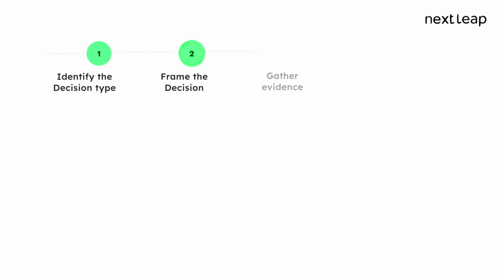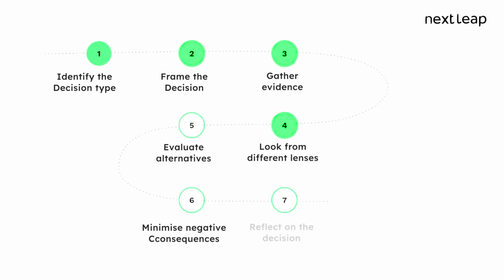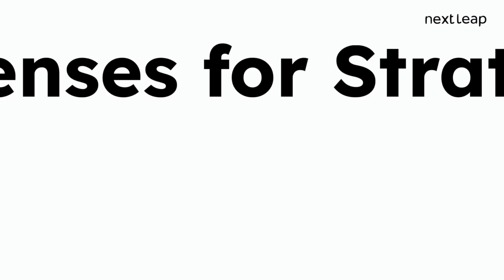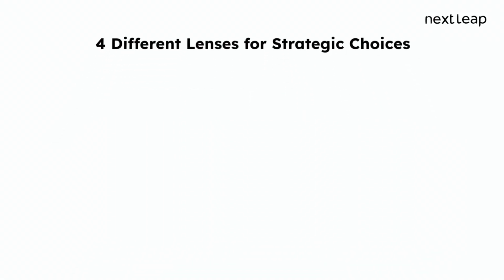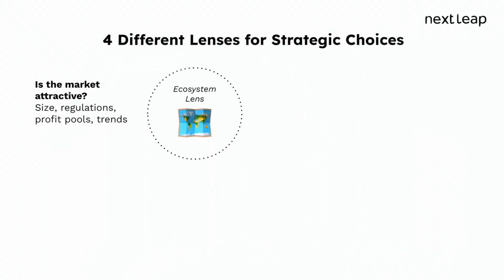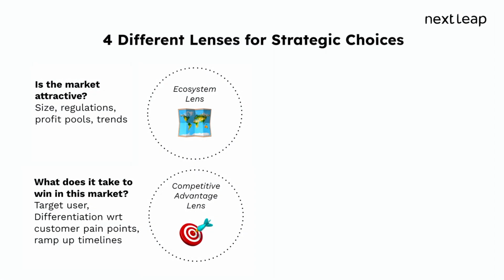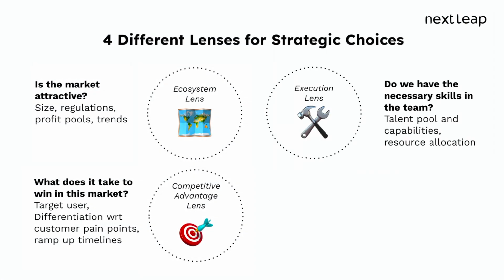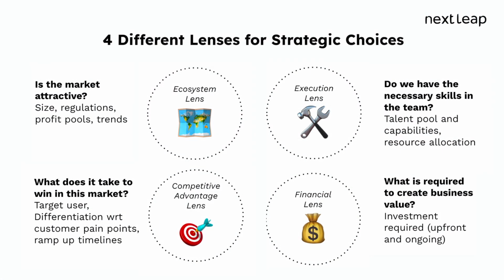Ep.4: Different Lenses for Making Strategic Product Choices | Decision Making for Product Managers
From making small copy changes to finalising what the MVP of a new feature should be — a Product Manager’s life is full of decisions. And the ability to make the right decisions at the right time and communicate them effectively is what makes a product manager successful.

Welcome to the first playlist of Foundations and Future, where we will cover topics that’ll help professionals upskill to manage the day-to-day work more efficiently and accelerate their career growth.

Our first topic, as you must have guessed by now, is Decision Making for Product Managers, where Arindam will break the process down into 8 steps, each episode explaining one step.

Episode 4 covers the four different lenses to be used to evaluate a product decision - Ecosystem Lens, Competitive Advantage Lens, Execution Lens and Financial Lens.

If you want to confidently make product decisions and stand out from your peers, you’re in luck! These videos are a quick sneak peek into what happens in this 2-week sprint

Please share your feedback on this episode in the comments sections. It will help us make it better for you.

0:00 Different Lenses for Making Strategic Product Choices
0:42 Ecosystem Lens
1:42 Competitive advantage lens
2:37 Execution Lens
2:51 Financial lens

Until the next episode. Stay safe!!